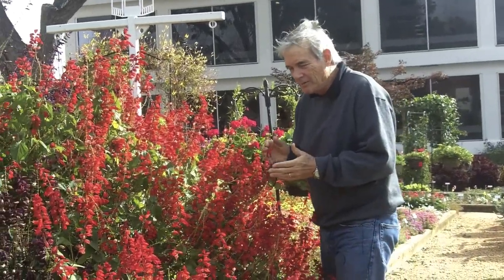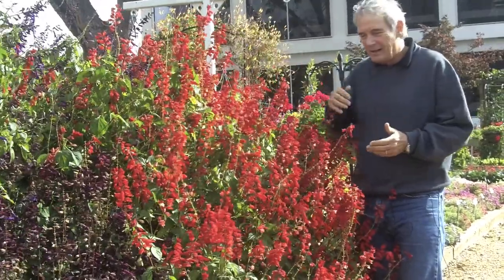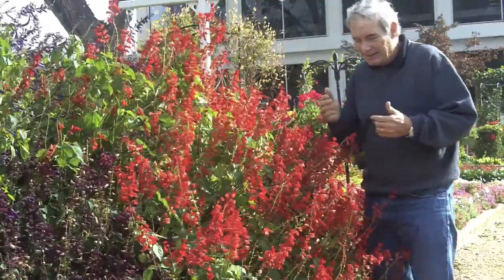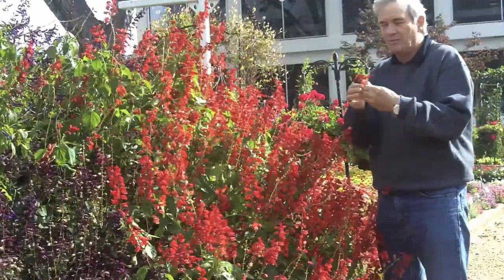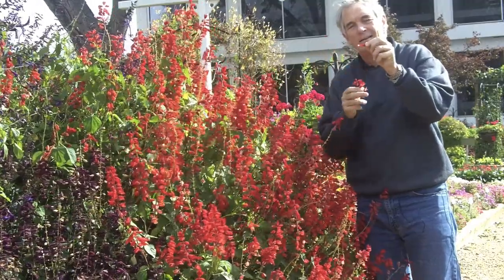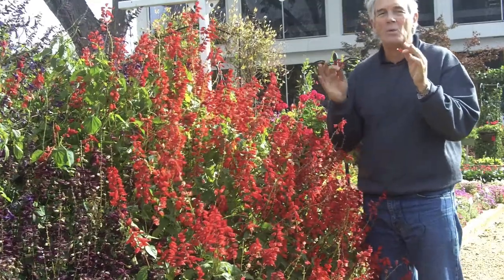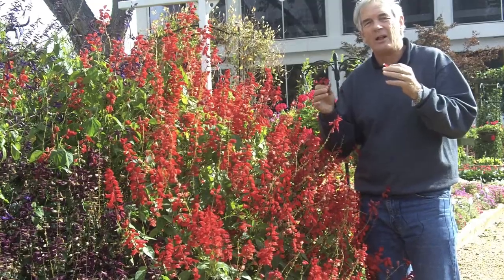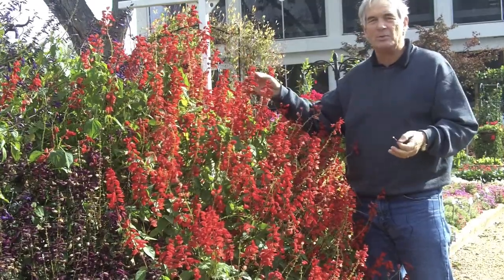Salvia, flowers forever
One of the best and most colorful plants for any garden, and one of the best pollinator plants as well.